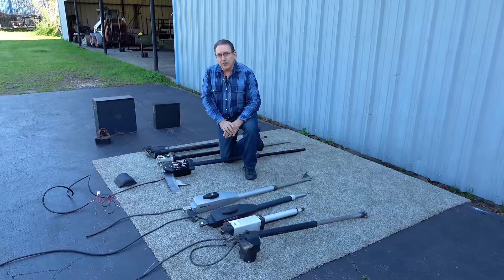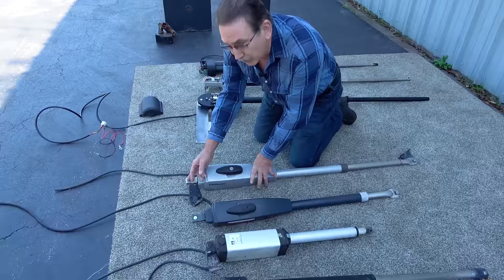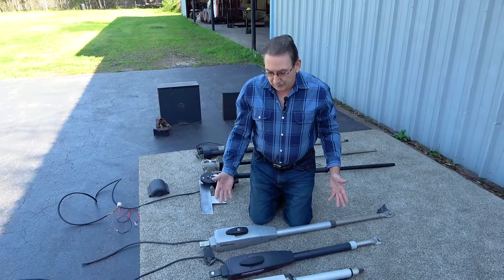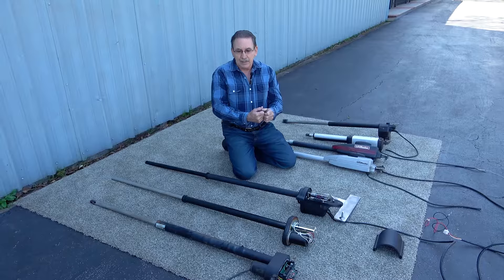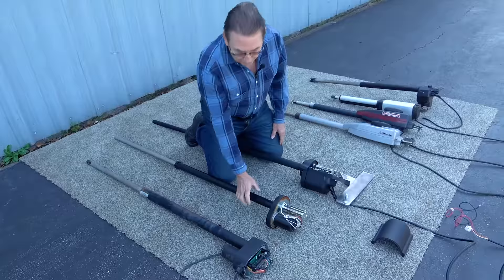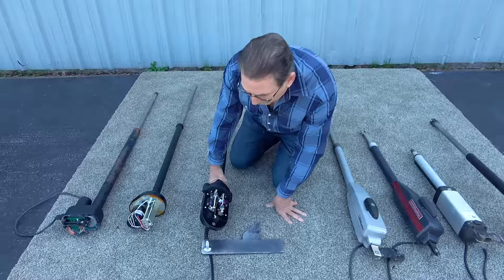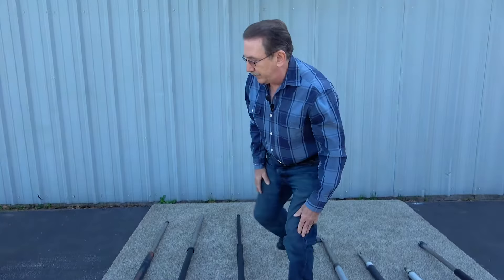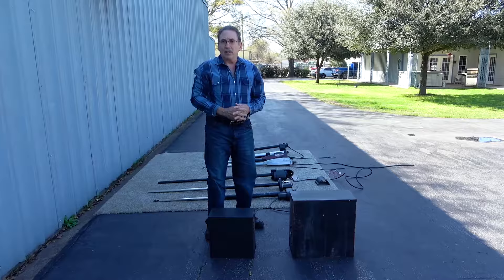What Makes a Good Gate Opener